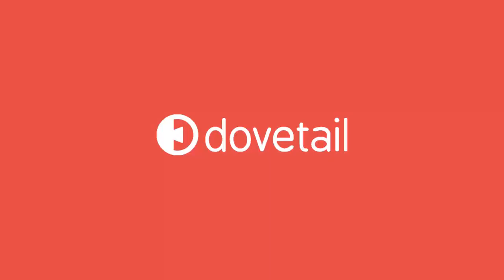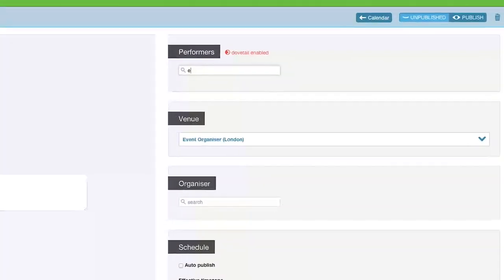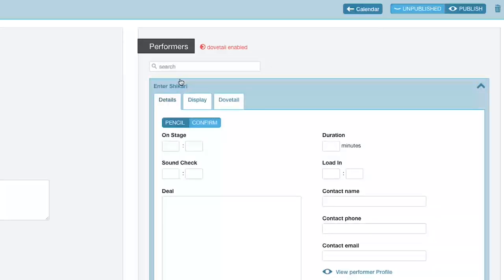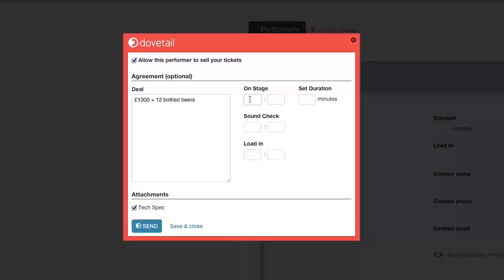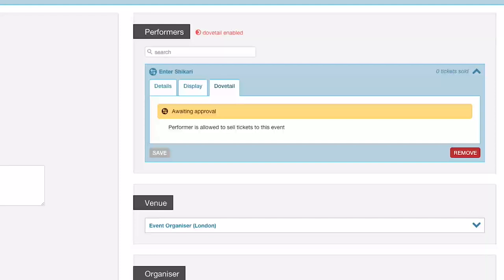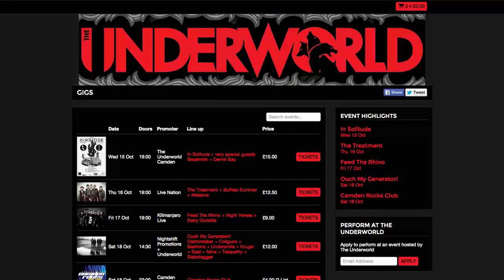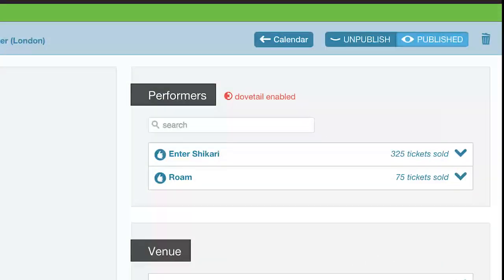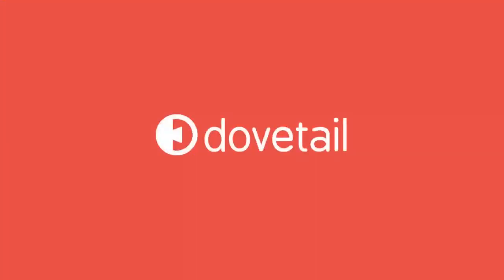Dovetail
Music Glue Dovetail